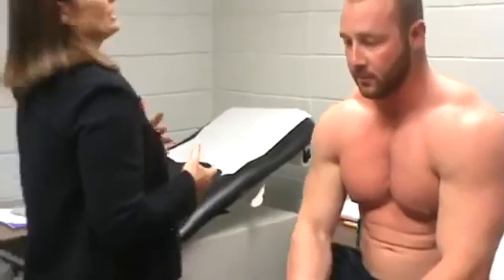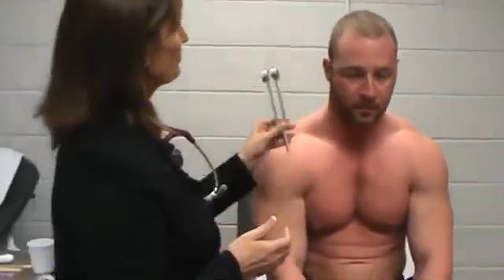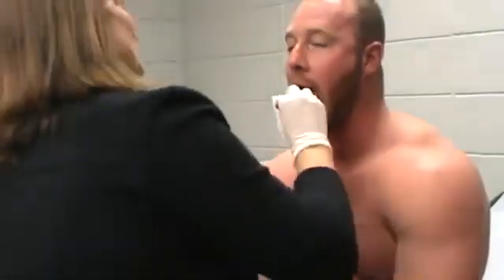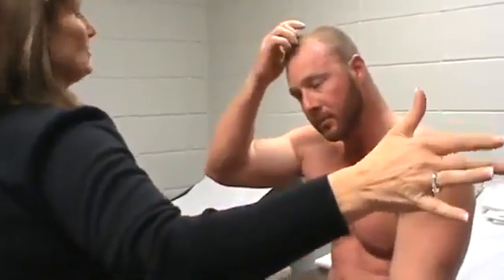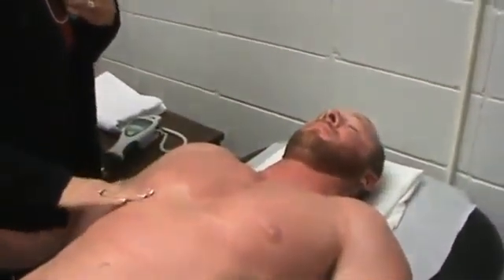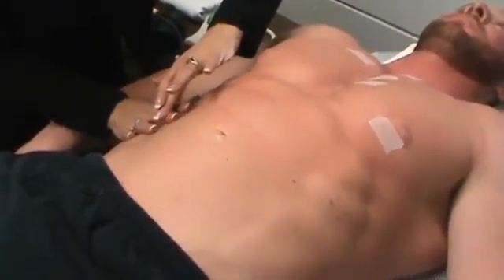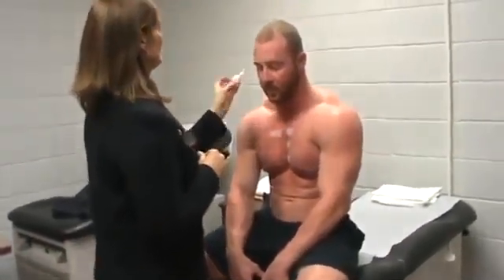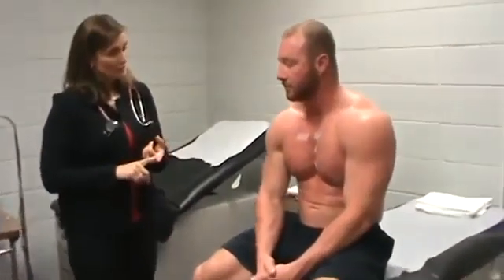MEDICAL EXAMINATION, Head to toe physical examination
physical examination of the patient from head to toe. For medical professionals,, medical students to know what should be done and any other person to understand following medical instructions. This may done in the hospital during ward rounds or in the examination room